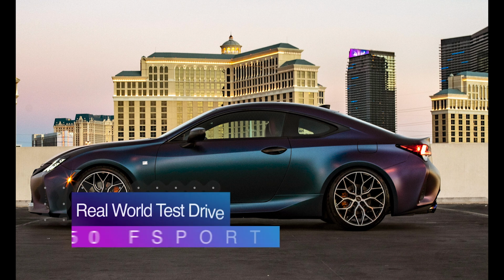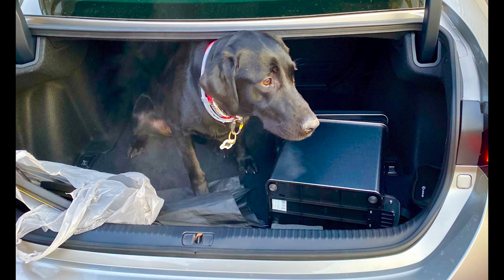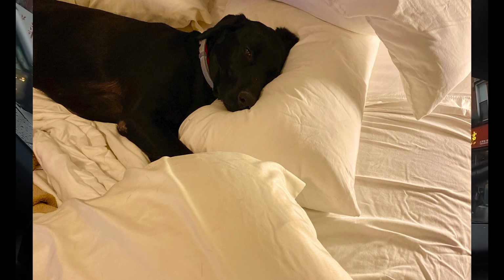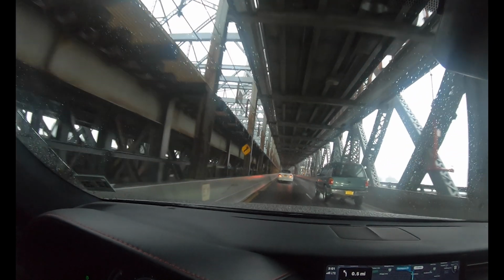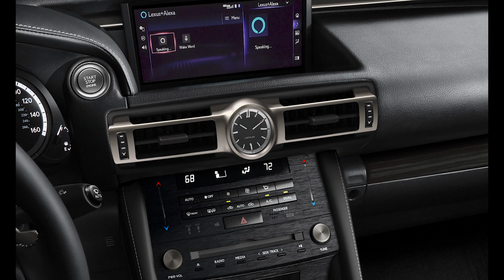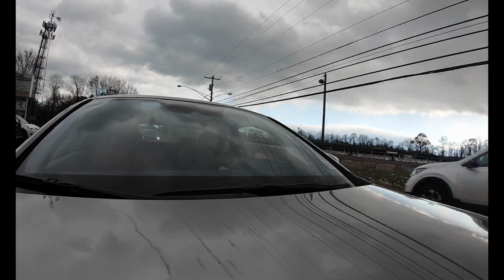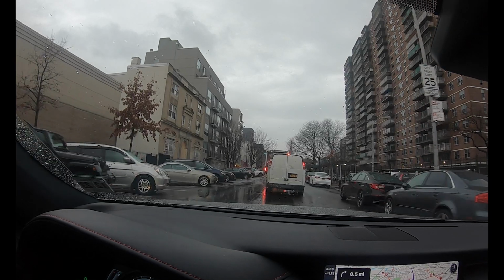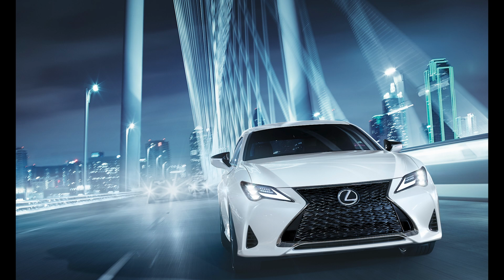LEXUS RC350 FSPORT AWD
THE LEXUS RC350 AWD PROVES THAT FORM, FUNCTION AND FUN CAN ALL LIVE TOGETHER ON FOUR WHEELS